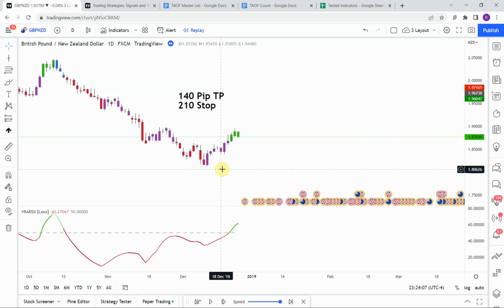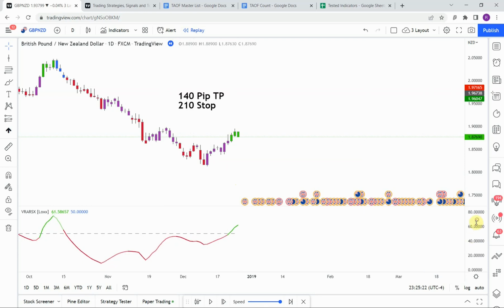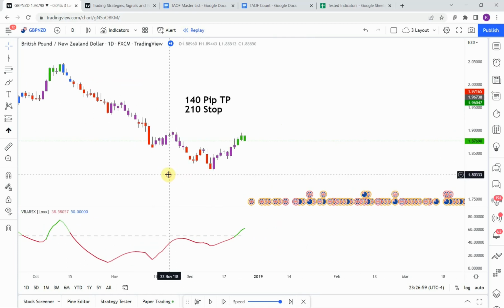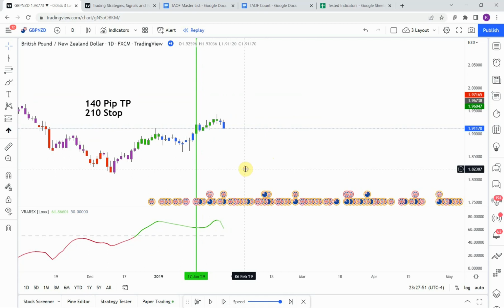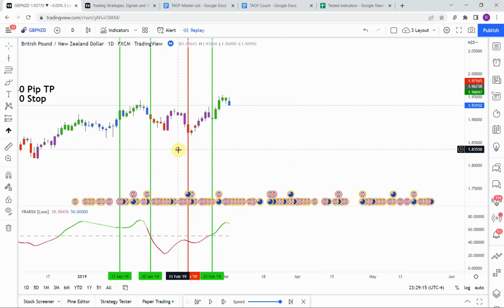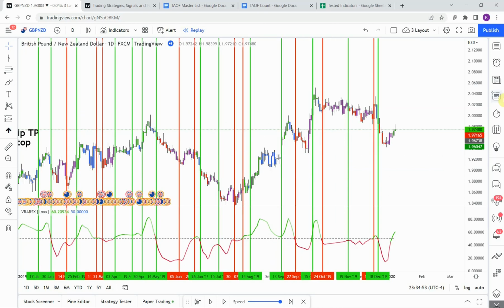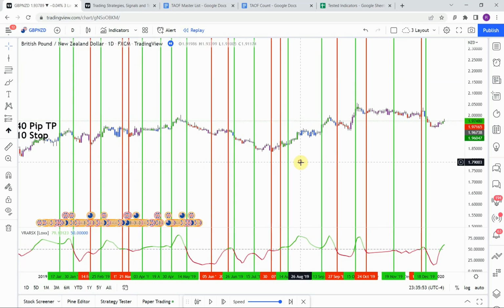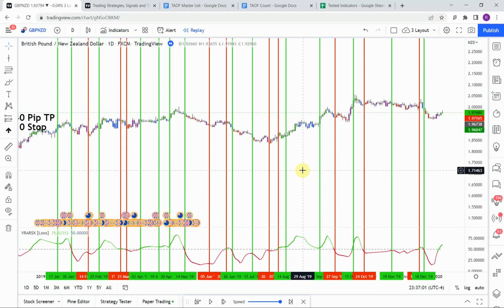Volatility Trading Indicators | Volatility Ratio Adaptive RSX Indicator Testing